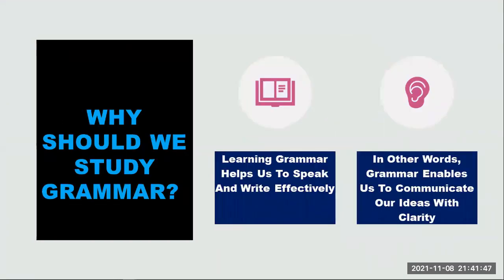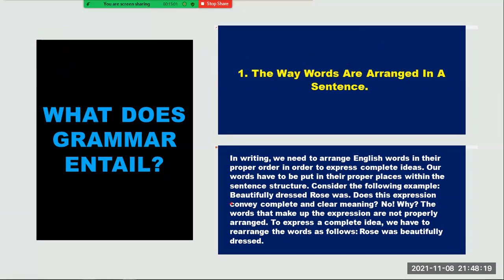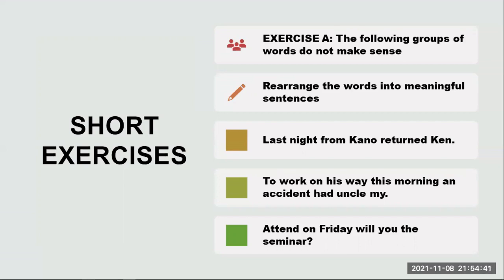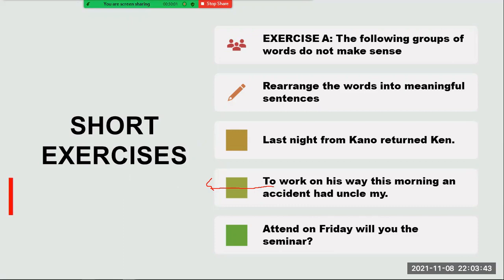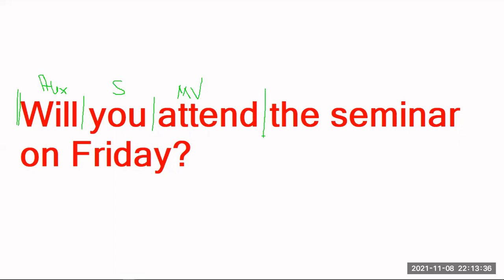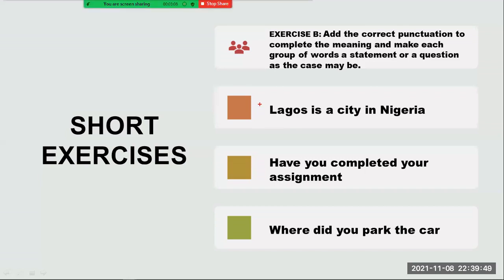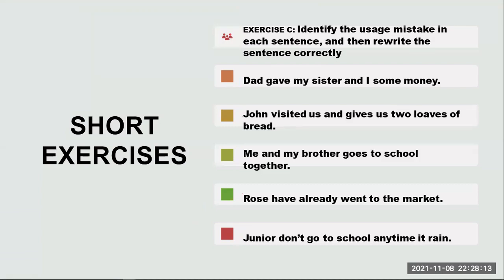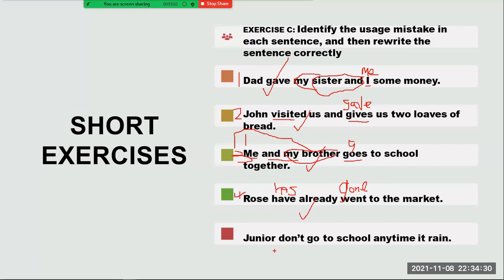HOW MUCH DO YOU REALLY KNOW ABOUT ENGLISH GRAMMAR? English Grammar Course for Beginners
What is English grammar? Why is it important to learn English grammar? What do you really know about English grammar? In this video, you'll find answers to all these questions, and many more.

My eBook on Good Success in English (A Complete Study Package for Effective English Learning) is currently selling at a promo price.